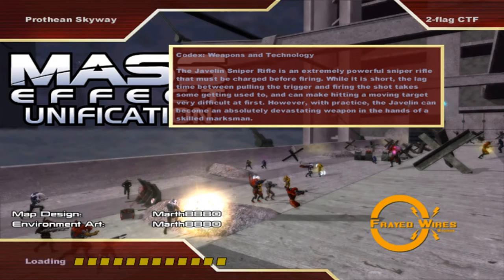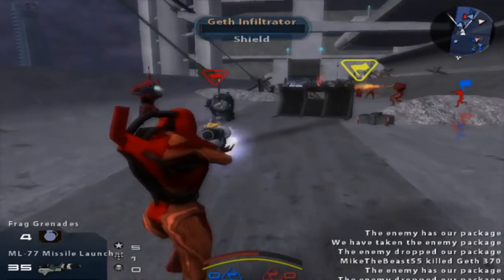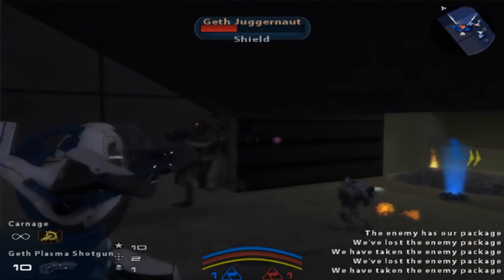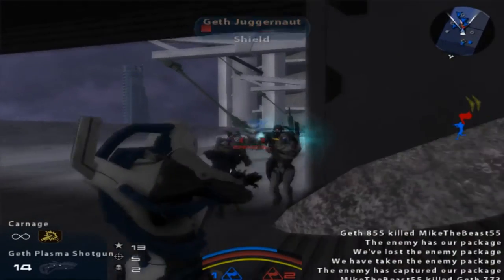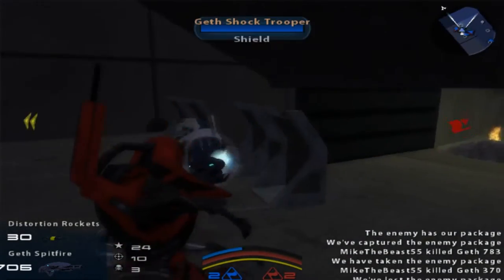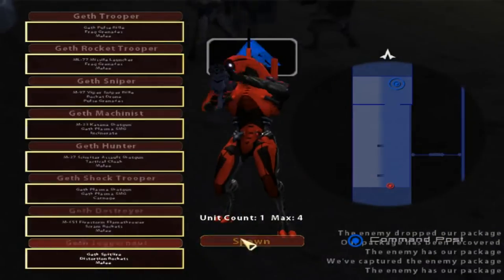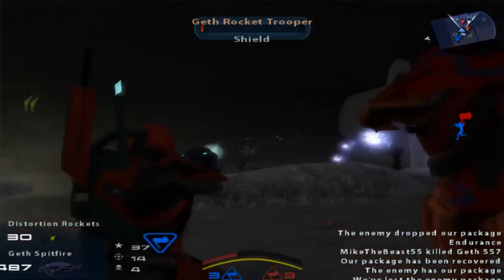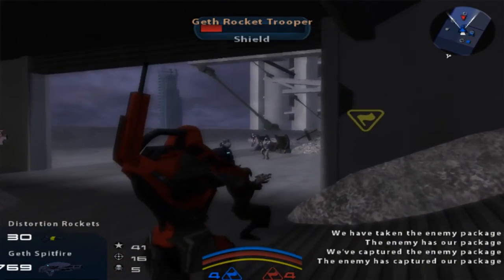Star Wars Battlefront 2 Mods: Mass Effect Unification: Prothean Skyway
DESCRIPTION IS FROM MODDB PAGE: We've got a lot in store for you in this update and we're sure you'll love it. R6.5 adds many new features including:
-Three new maps (Aeia, Noveria, and Europa)
-Custom HUD
-Correct-looking Scion
-New hero (Jack!)
-New player feedback systems (such as hit marker sounds, kill sounds, low health sounds)
FEATURES:
4 new factions accumulating 25 playable unit classes and 9 playable hero classes
6 new maps, including support for all stock land maps, the Sol Map Pack, and more
Significantly improved stock game modes and 1 new game mode
A new custom HUD
Authentic sound effects and music accurate to the Mass Effect franchise
Specially hand-crafted art assets tailored specifically for this mod
An external app that can be used to tune various gameplay options such as desired faction combination, HUD/menu interface style, difficulty, Shepard class, and more
MOD NOTES:
-Revamped versions of Coruscant, Naboo, and Yavin 4 And more!
Single-player matches on all maps have random side variations and random hero classes whereas multi-player matches have a preset variation and hero class (which is specific per map).
All maps support some combination of Conquest, 1-Flag CTF, 2-Flag CTF, and Team Deathmatch. Most maps with a large number of command posts (typically four or more) support Siege mode.
All custom Mass Effect maps will show up in pink-colored text in the Instant Action roster.
A new save profile called “MEU-Newcomer” is installed along with the mod; this profile is configured to enhance your playing experience with recommended game, audio, and control settings. While using the MEU-Newcomer profile obviously isn’t required, it’s most certainly recommended.
This mod adds 50 missions to the game's run time heap with Lotashi Z installed, or 49 missions without.